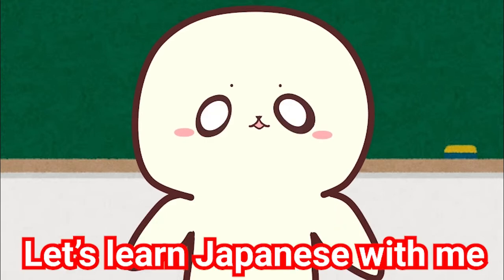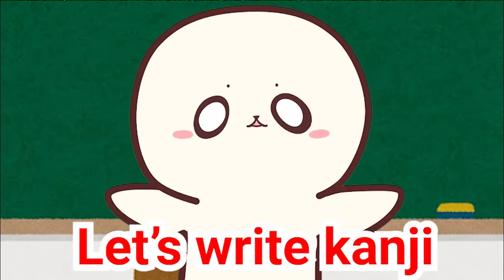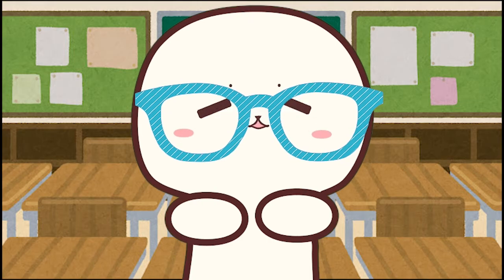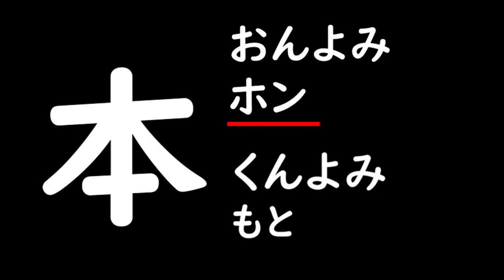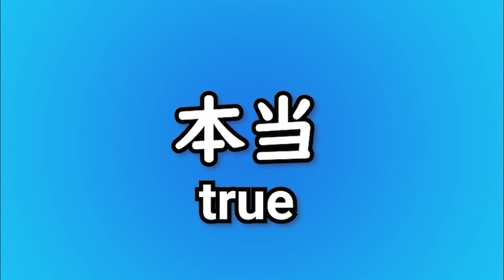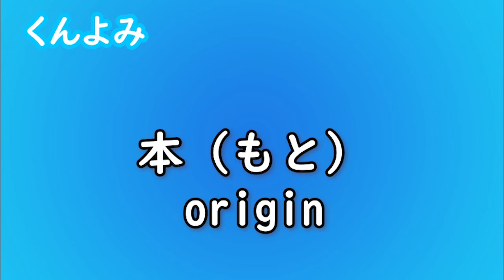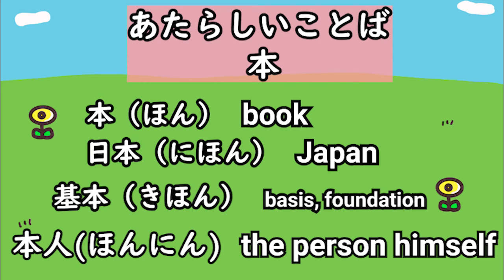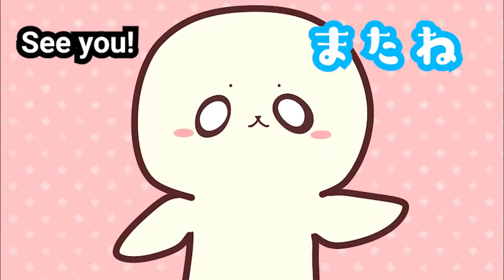How to write kanji 本 (hon)| Learn Japanese kanji with vocabulary for beginners | 本当ですか？ Is it true?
ohakonbanchiwa! Welcome to Learn Japanese with Moon-chan.

Today's kanji is 本
definition of 本
book, present, main, origin, true, real

►musics
*フリーBGM　DOVA-SYNDROME